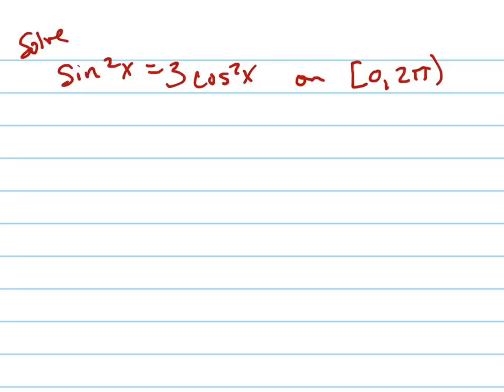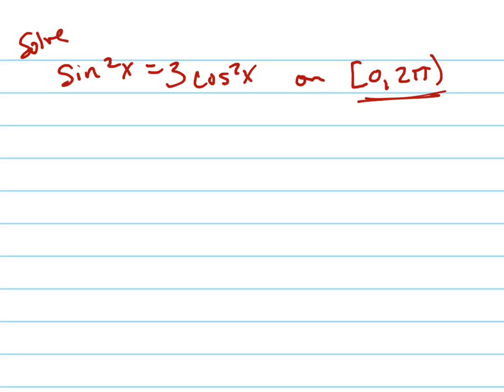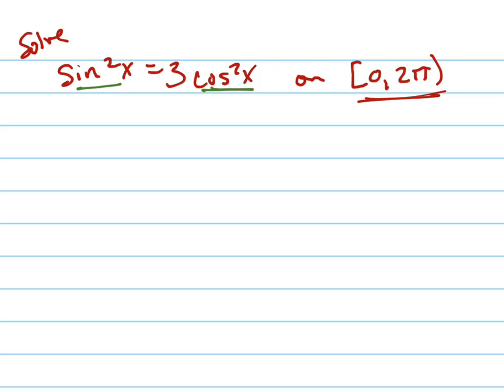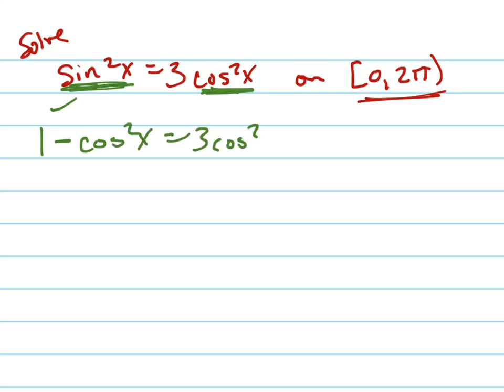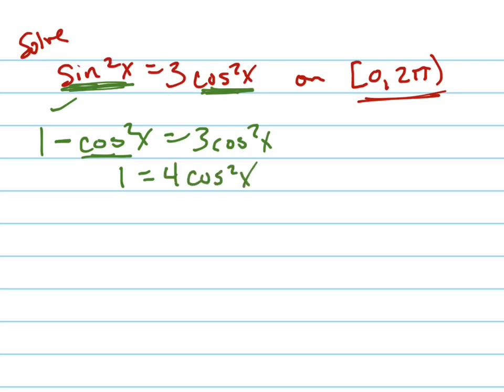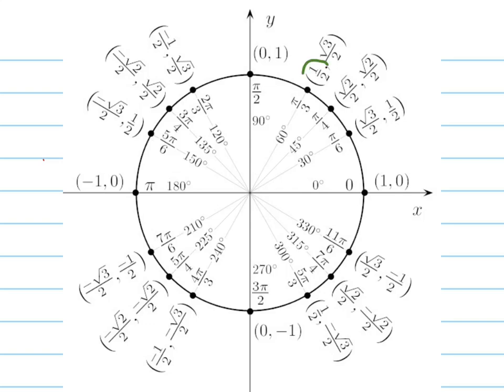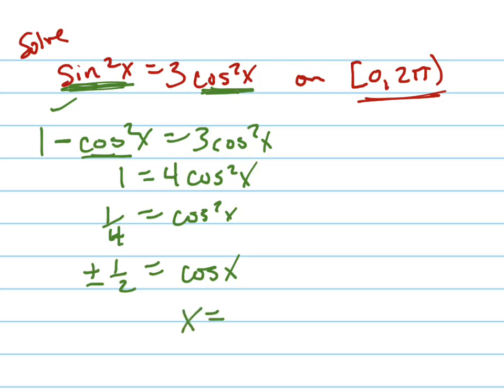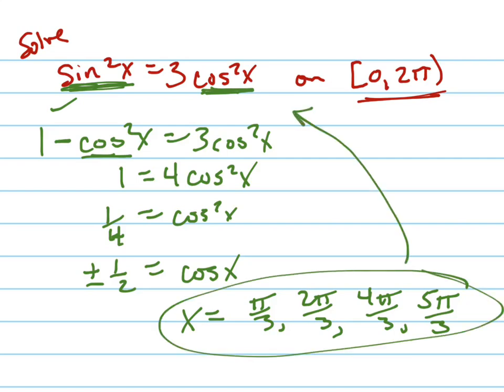Solve sin^2x=3cos^2x on [0,2pi)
Solve the trig equation. Involves factoring and using the unit circle